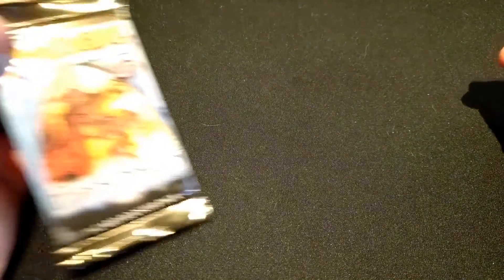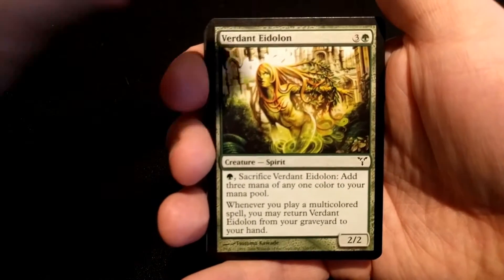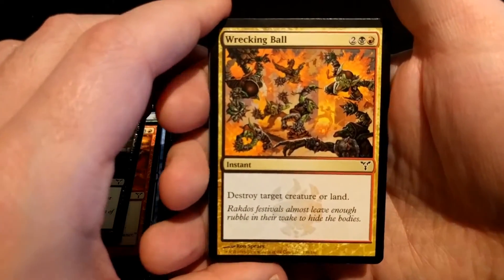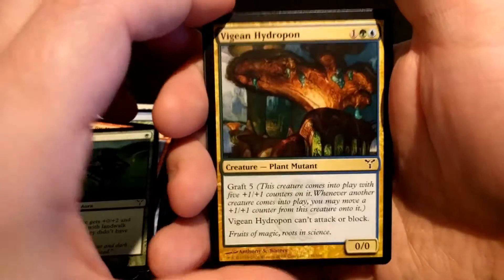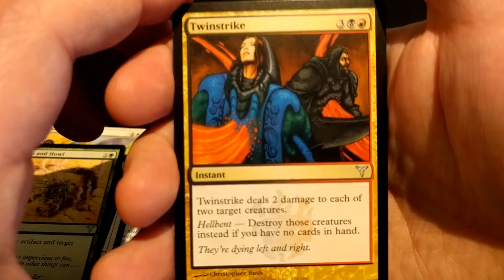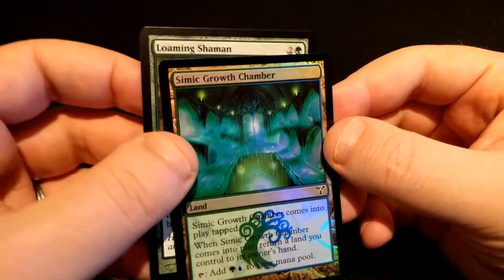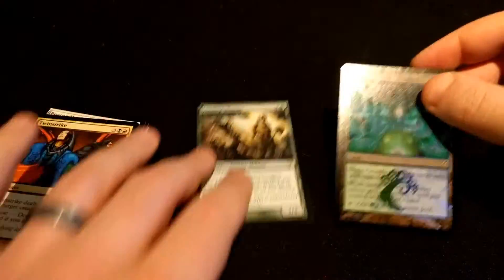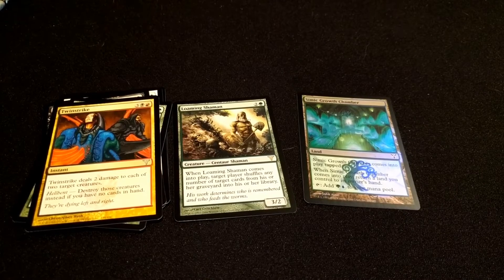Opening a Magic: the Gathering mtg booster - Dissension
Let's wrap up our Ravnica block with a pack of Dissension!

Welcome to thirstydogMTG where you can find sealed product openings from all eras of Magic: The Gathering, from vintage to sets just released. I enjoy watching openings all the time and if you do too, hopefully you'll like it here! Join me in my journey of opening cards - walk down memory lane when you first started playing Magic or see what is in the latest set. Booster packs, booster boxes, and other Magic: The Gathering related product openings and reviews!

Magic: The Gathering products shown are copyrighted and the intellectual property of Wizards of the Coast LLC